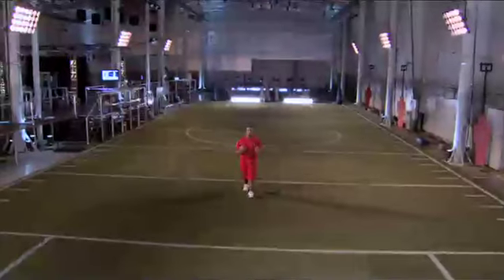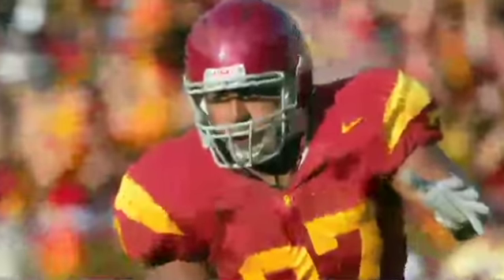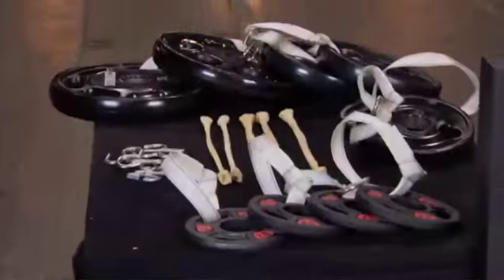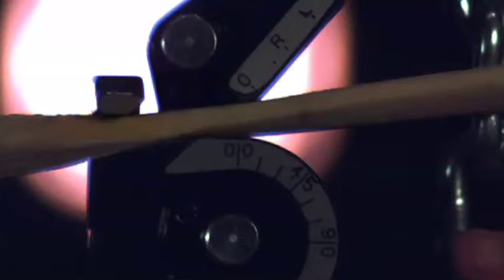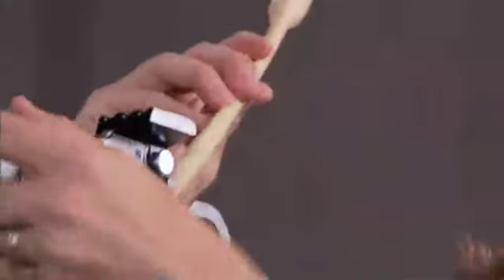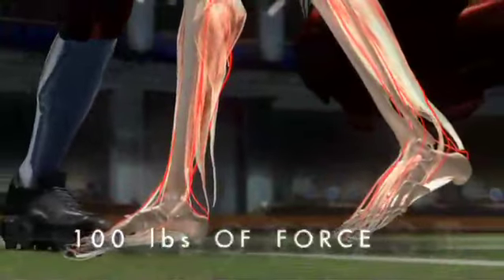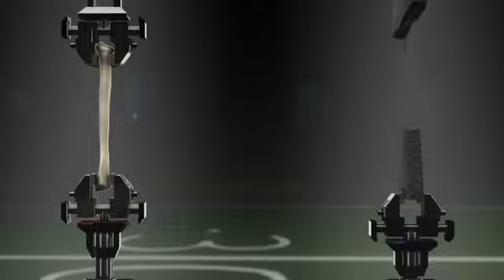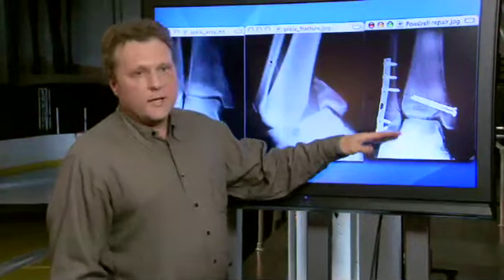FSN Sport Science - Ep. 8 - Field Warriors - Ryan Powdrell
Ryan Powdrell, John Brenkus, Base Productions

Ouch! That's one gnarly sports injury!  Learn how it happens...

BASE Productions